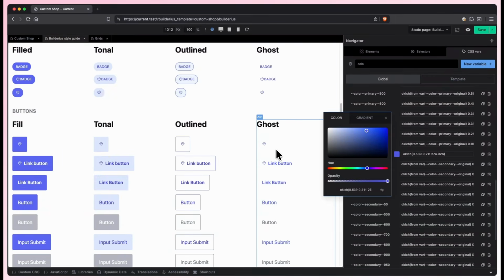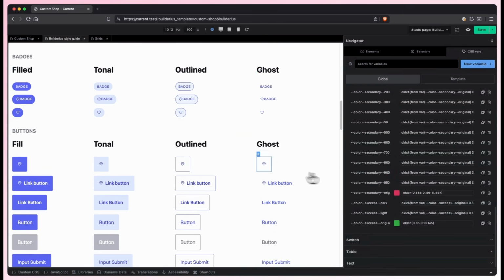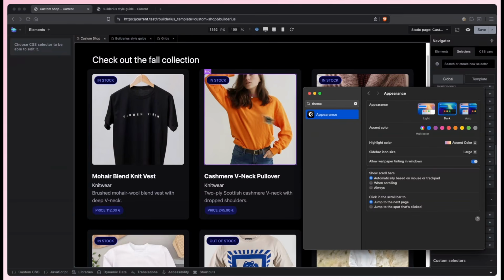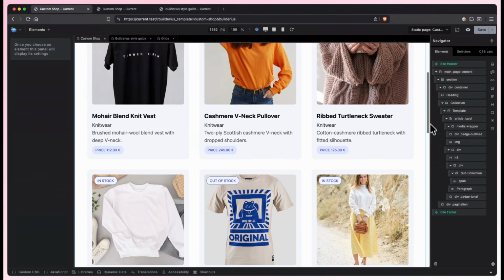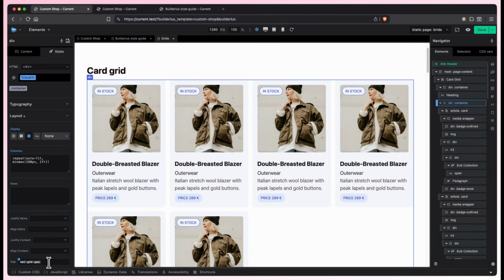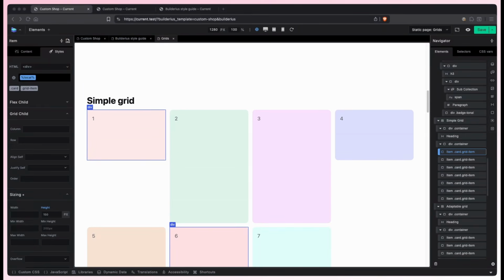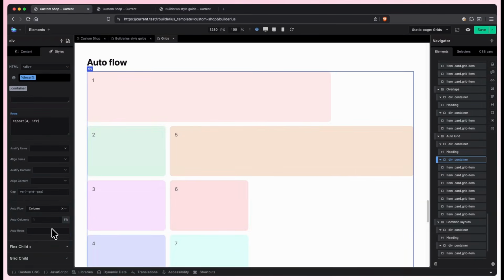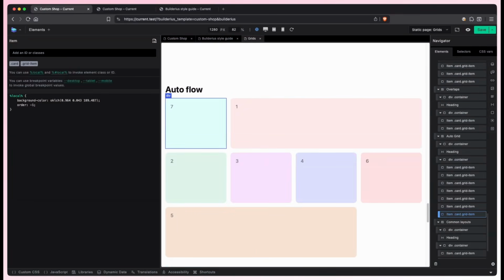Real CSS Grid in a WordPress Builder, No Hacks, No Workarounds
CSS Grid, OKLCH color system, and native dark/light mode — all built into Builderius. Here's how they work and what they look like in practice.

Everything in this video is built live, from scratch, inside the builder. No pre-made demos.

⏱️ Chapters
0:00 — What shipped
0:06 — OKLCH color system
0:43 — Creating a secondary color scale
2:28 — Dark / Light mode
2:47 — Adding a theme toggle
3:27 — CSS Grid basics
4:19 — Responsive grid with minmax
5:03 — Spanning & bento layouts
5:42 — Alignment & overrides
6:20 — Auto-flow & order
7:34 — Code view
8:10 — Wrap-up

The CSS Framework got a full color rebuild. The entire system now runs on OKLCH with relative color syntax — every shade scale is generated from a single origin value. Change one value, and buttons, badges, forms, text styles all follow. Perceptually uniform shades that actually look evenly spaced, unlike HSL.

Dark and light mode is built on top of that token architecture. It responds to the OS preference, supports a custom toggle, and you can override individual values when needed. Define your colors once, get both themes.

CSS Grid support covers the full property set:
→ Container: template columns/rows, gap, justify/align items, justify/align content, auto-flow, auto-columns, auto-rows
→ Children: column, row, align-self, justify-self, order
→ All units, clamp(), minmax() — visual controls and code editor

🔗 Links

Builderius is a visual development environment for WordPress. Real HTML elements, real CSS properties, GraphQL data queries, built-in staging and version control. Clean output, no bloat.

Website license (1 site) → $69 lifetime
Professional (unlimited sites) → $179 lifetime

Beta pricing — locks in before prices go up.